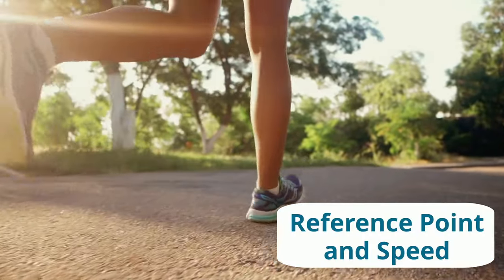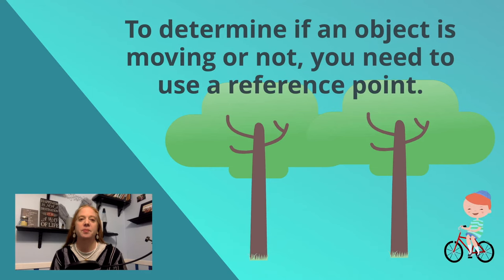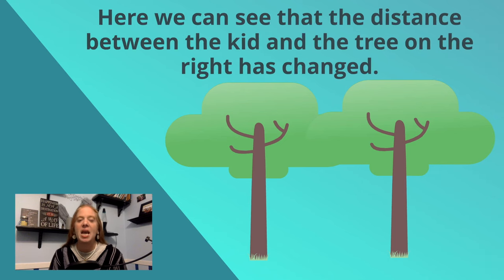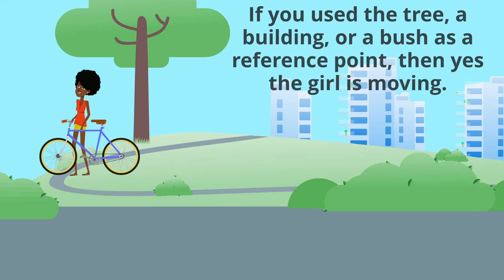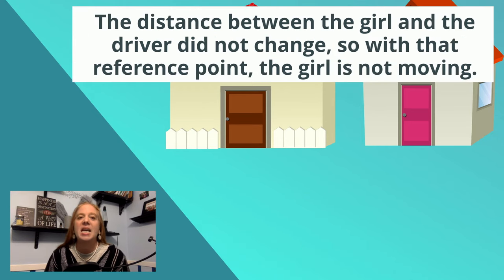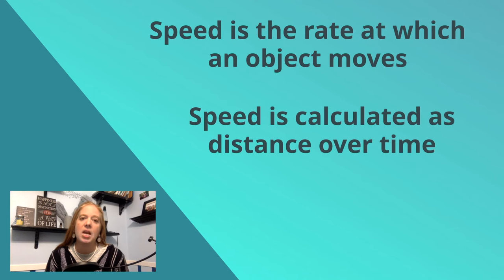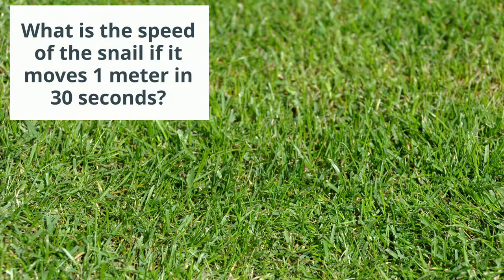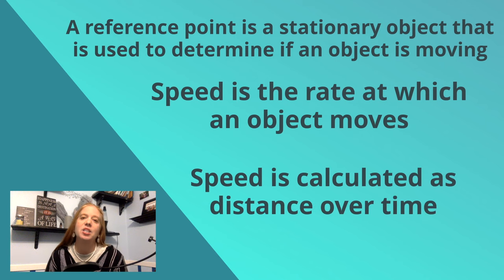Motion: Reference Point and Speed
How do you know if an object is moving or how fast it is moving? Watch the video to find out.  Also be sure to check out my resources to help with teaching science